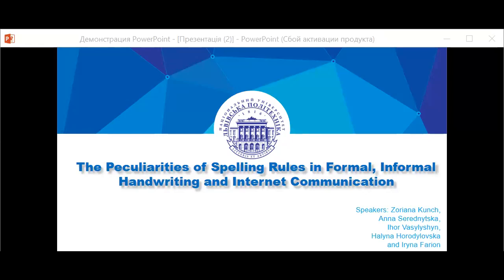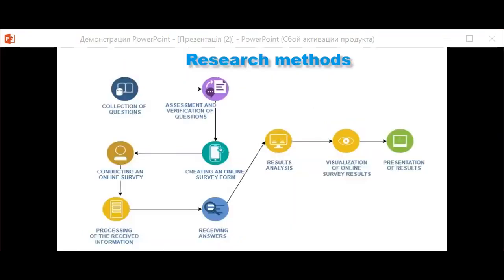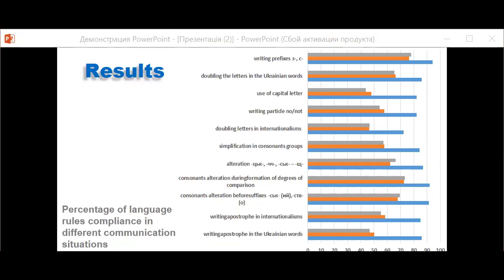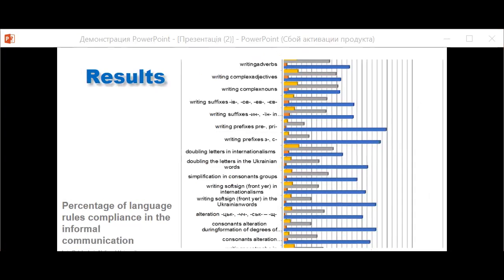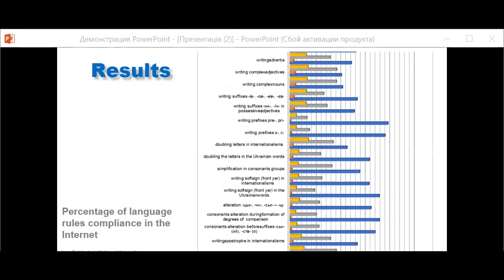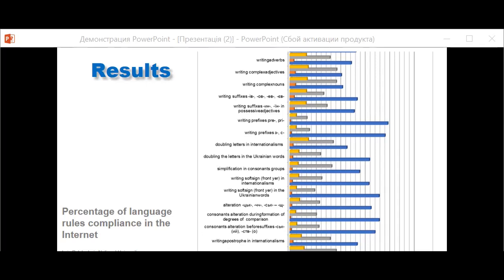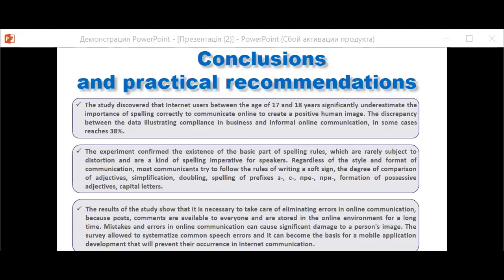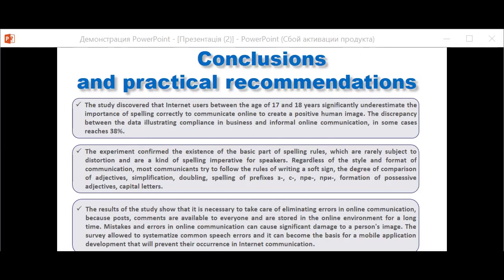The peculiarities of spelling rules in formal, informal handwriting and internet communication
Zoriana Kunch , Anna Serednytska , Ihor Vasylyshyn , Halyna Horodylovska and Iryna Farion

Lviv Polytechnic National University, 12 Bandera street, Lviv, Ukraine, 79013, Department of Ukrainian Language

The development of technical means has led to a trend towards the transition from communication to a written online format. Due to radical social and technical changes, the question of how language functions within virtual informal communication has become topical. The purpose of this study is to establish the dynamics of spelling rules changes for students due to the choice of one from three different types of communication - traditional formal (business), informal (handwritten notes) and informal online communication. The experimental part of the study is based on Google Form survey of 397 respondents aged between 17 and 18 years. Respondents answered 19 questions which concerned the most important norms of the ukrainian spelling. At the next stage, the collected material was systematized, classified, and described. Based on a comparative analysis it was found that the attitude of young people to the observance of orthography norms at three levels of communication were different. By studying the survey data we have also taken into account the general statistics, and the statistics of answers to specific questions. The results were analyzed by using theoretical methods of generalization and induction. Systematized data allowed us to detect trends in compliance with different types of spelling rules in various communicative situations, in particular during Internet communication. It was discovered that the discrepancy between data illustrating compliance of norms in business and informal Internet communication, in some cases reached 38%. At the same time, the experiment confirmed the existence of a basic part of orthography norms that are rarely the subject of distortion and are a kind of orthography imperative for speakers. The survey allowed to systematize common speech errors and it can become the basis for a mobile application development that will prevent their occurrence in Internet communication